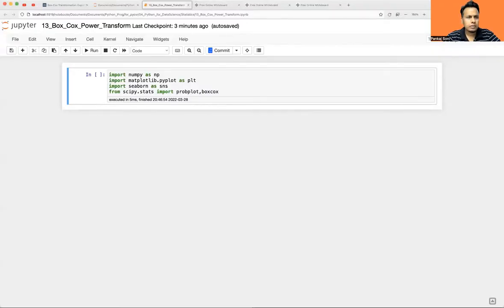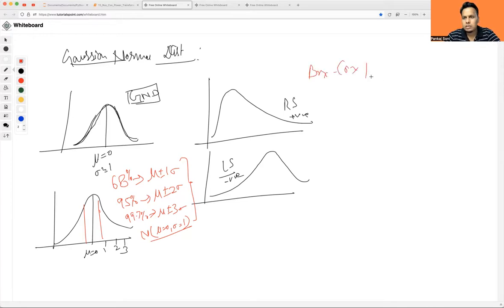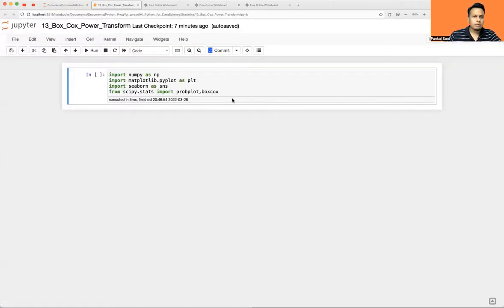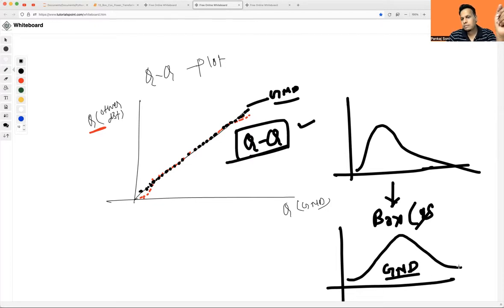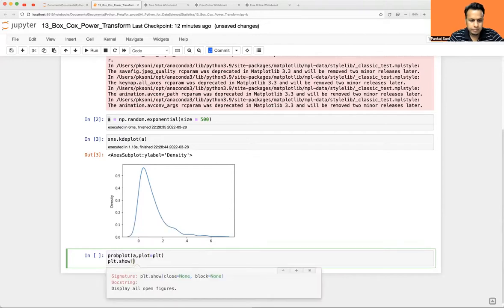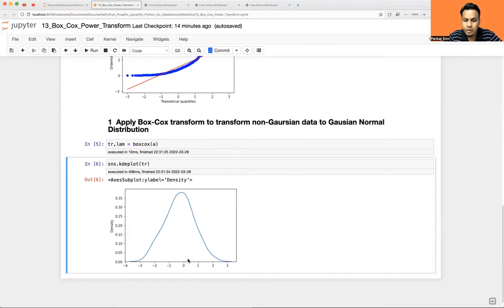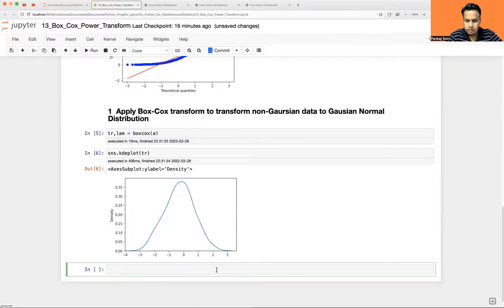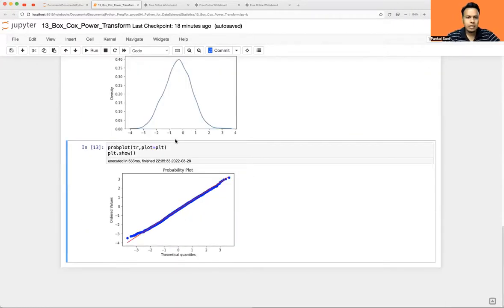#14 Box Cox Transform | Box Cox power transform | PyCSR | Learn Python Online with Pankaj Soni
In this video you are going to learn :
- What is Normal Data
- What is Skewed or non-Normal Data
- What is Box-Cox Transform
- How to transform non-normal data to Gaussian Normal Distribution Data
- How to visualize kde plot for Non-normal and Gaussian Data
- How to visualize Q-Q plot for Non-normal and Gaussian Data
- How to apply Box-Cox transform and Plot them

""Happy Learning''!!!